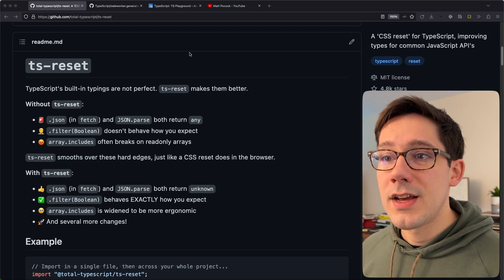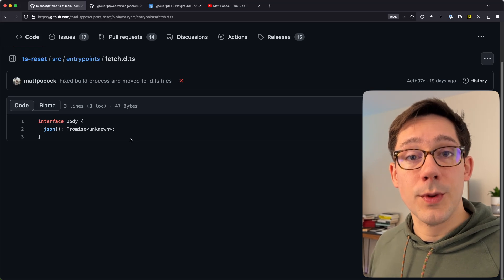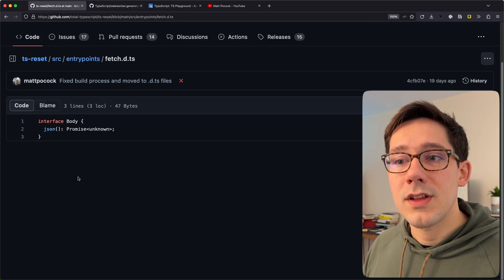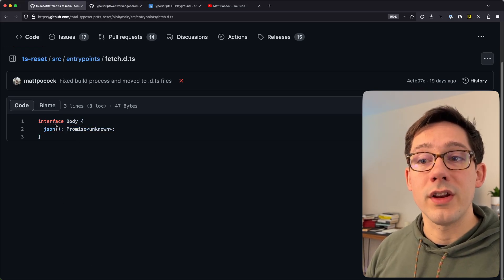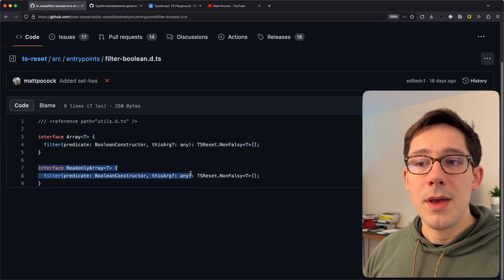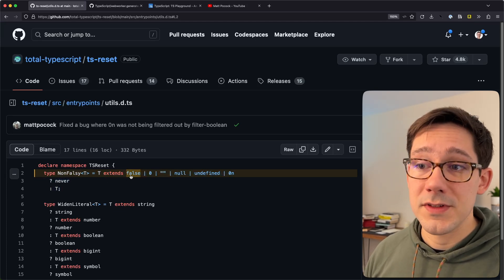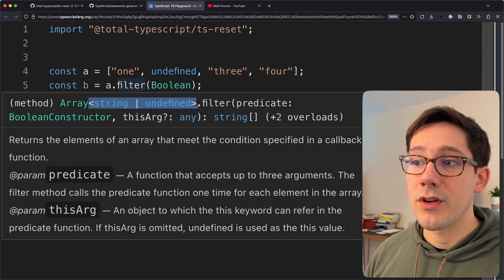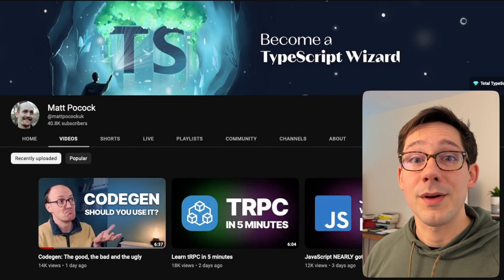How does ts-reset work?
@mattpocockuk's new library ts-reset improves TypeScript's built-in types ... but how does it work? In this video, we'll take a look at the code and see what's going on.